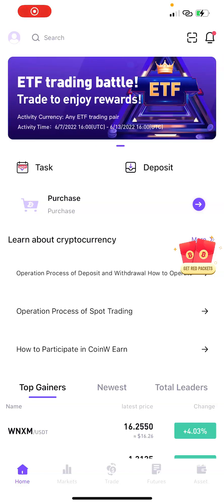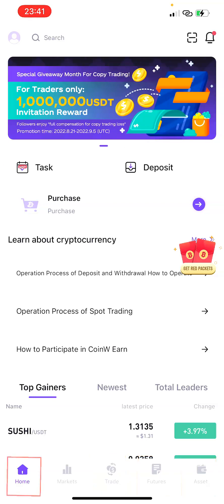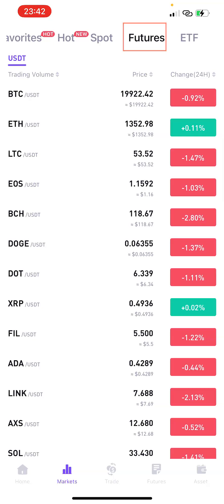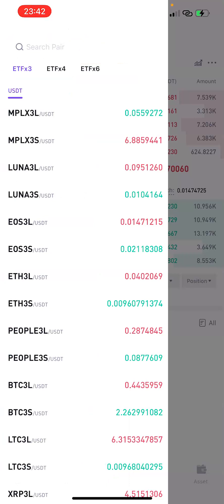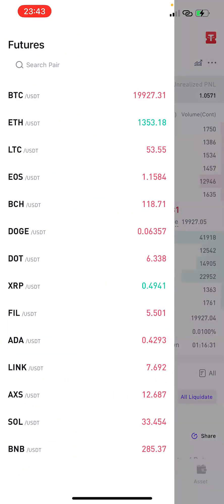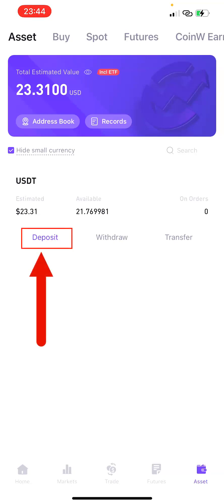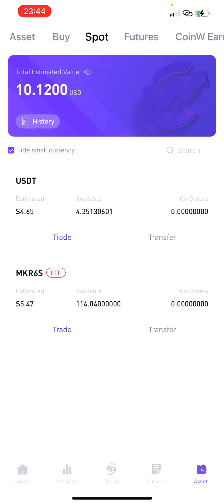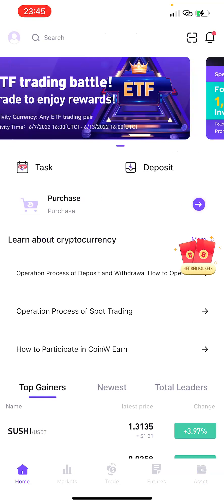How To Use CoinW App [CoinW Exchange Tutorial]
Discover how to use the CoinW Exchange to trade Cryptocurrency and familiarize yourself with it.